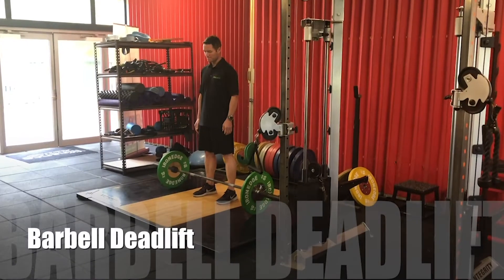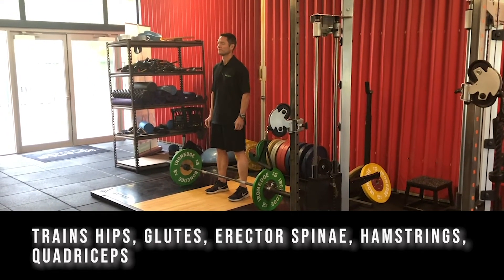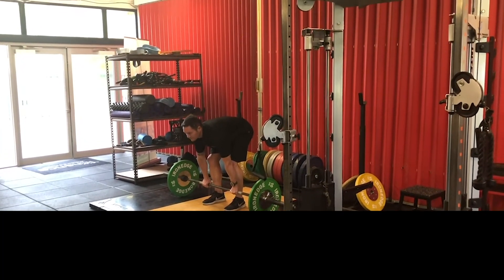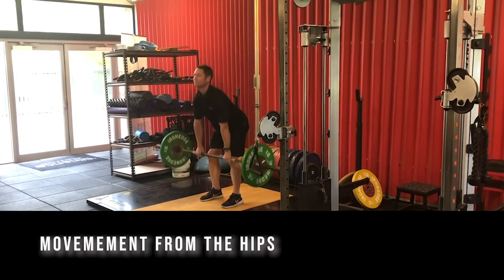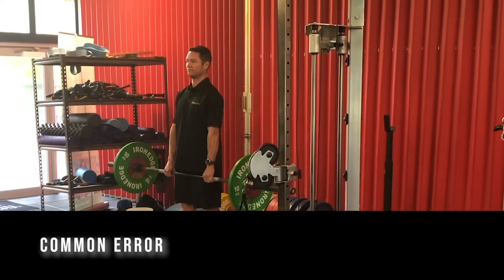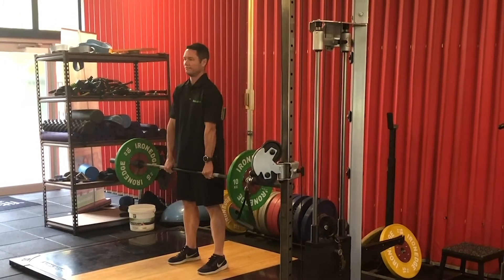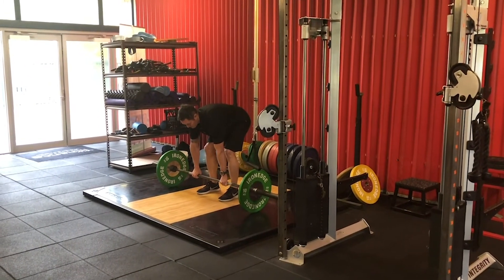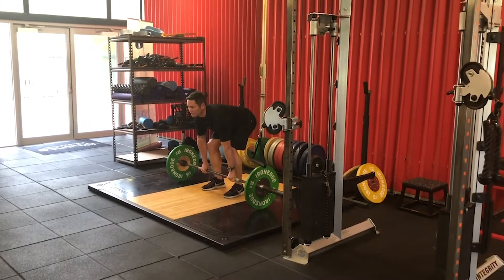Barbell Deadlift Exercise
Excellent exercise for glutes, hamstrings, hip flexors, lower back muscles, upper back muscles., quads and core.